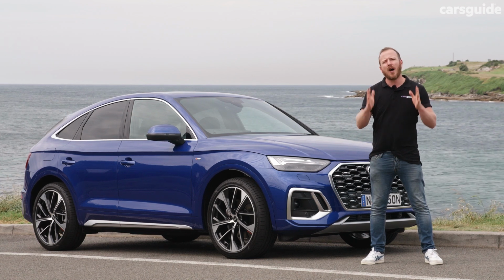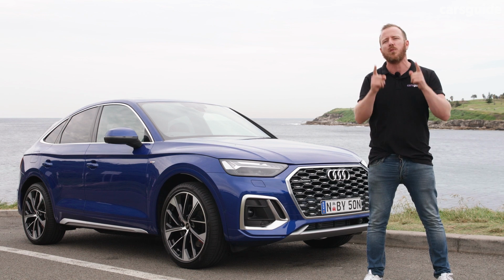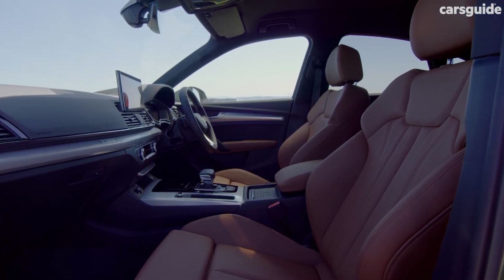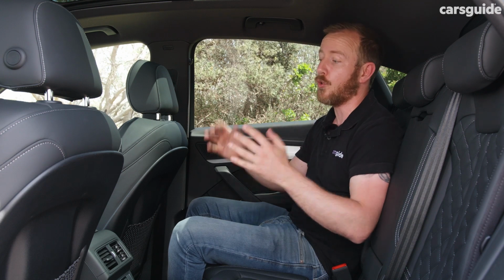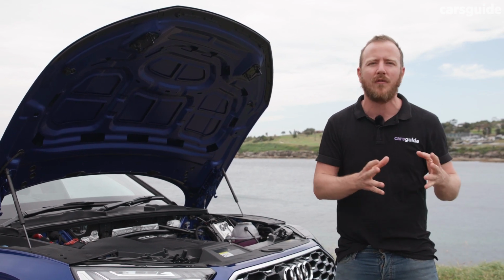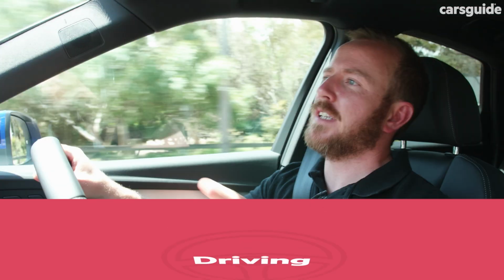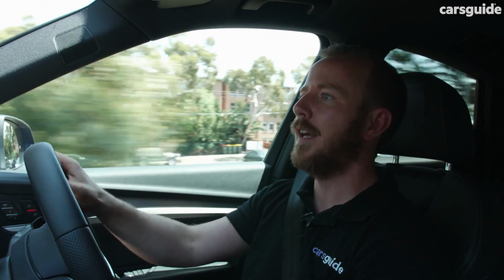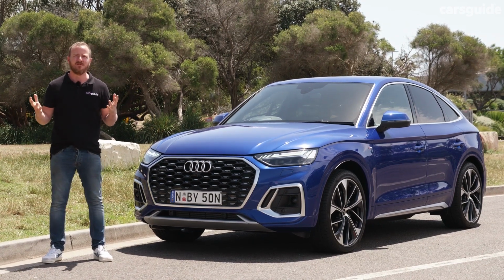Audi Q5 Sportback and SQ5 Sportback 2022 review – Does the midsize SUV work with a coupe roof?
00:00 Intro
01:12 Design
03:03 Pricing and features
04:14 Practicality
05:30 Safety
06:00 Under the bonnet
06:55 Efficiency
07:42 Ownership
08:05 Driving
11:05 Verdict

In this review of the 2022 Audi Q5 Sportback and SQ5 Sportback, Andrew Chesterton tests the new SUV coupe and gives the entire range an overall score based on engine specs, fuel economy, practicality, safety, ownership costs, design and what it's like to drive.

The all-new Q5 Sportback 2022 midsize SUV is based on the same underpinnings as the existing Q5 five-seat SUV, and it competes with other midsize coupe SUVs with premium badges like the Mercedes-Benz GLC Coupe, BMW X4 and Genesis GV70.

Is it competitive? Is it good? Should it be on your shopping list for a new SUV? This review will help you find out.